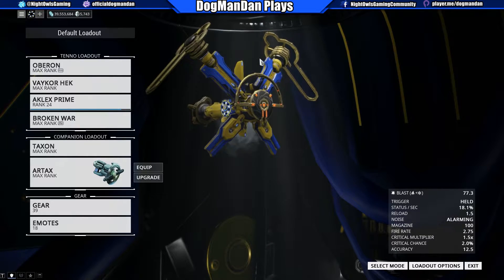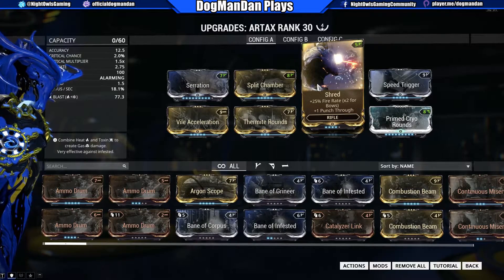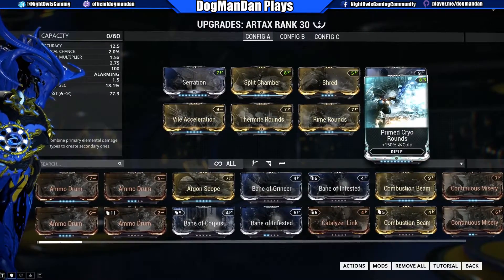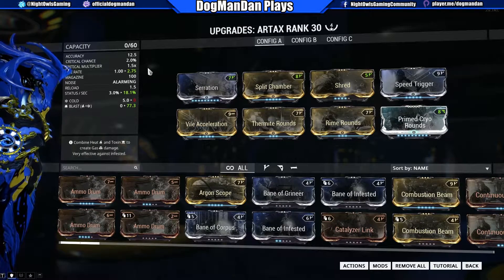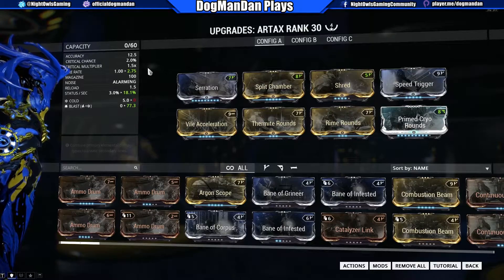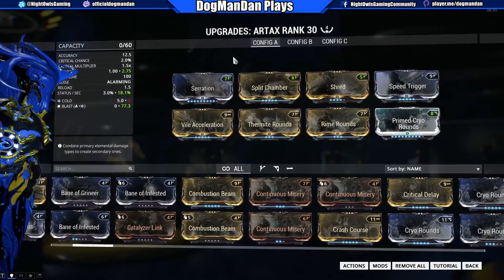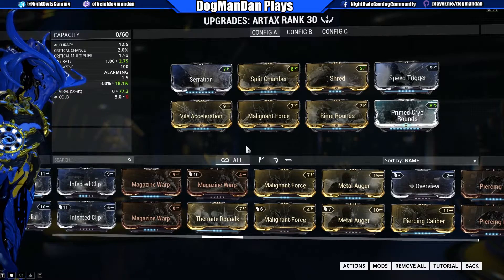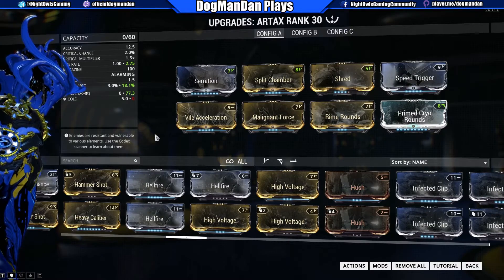Warframe: ARTAX Rifle (Taxon Sentinel) Weapon Setup | 3x Forma (U19.12.1.1)